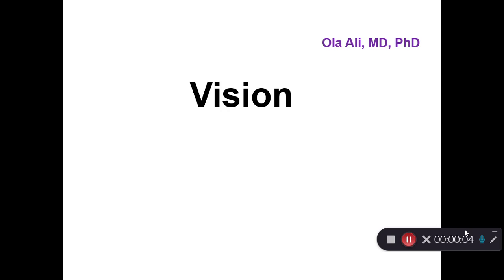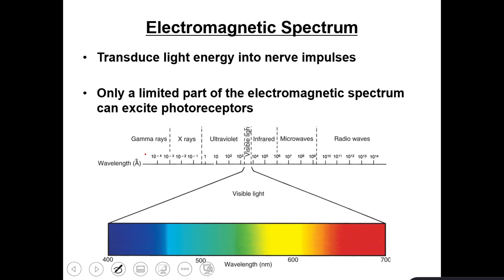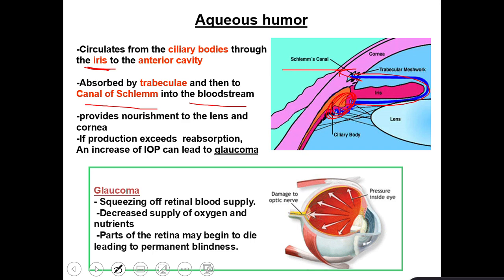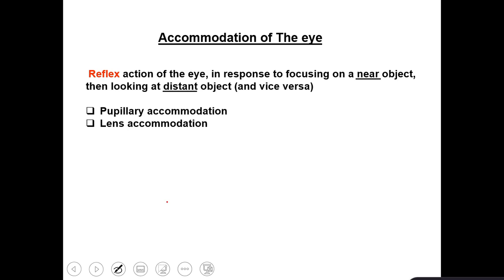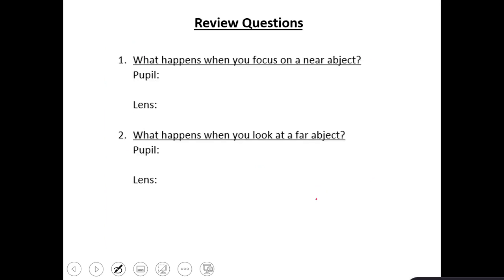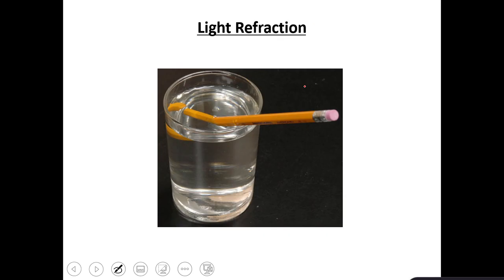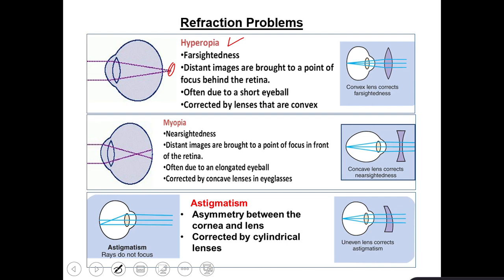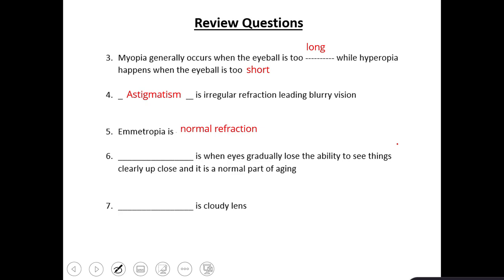Vision Physiology Part I